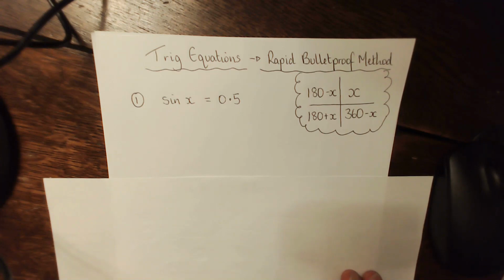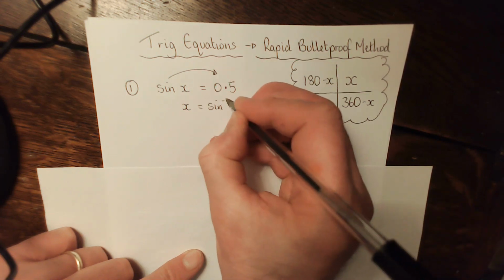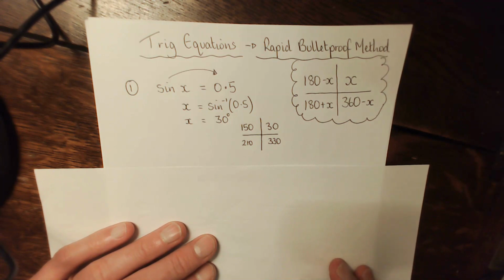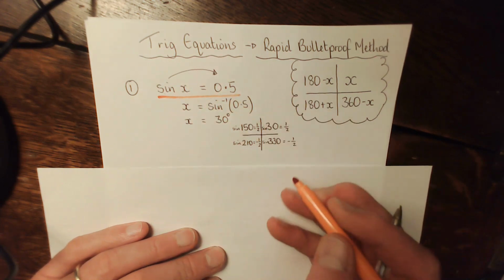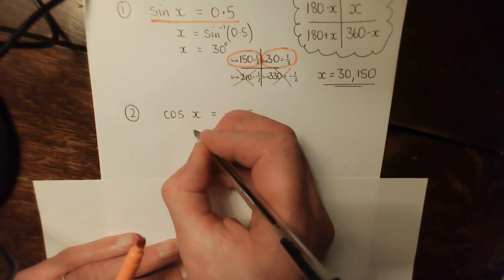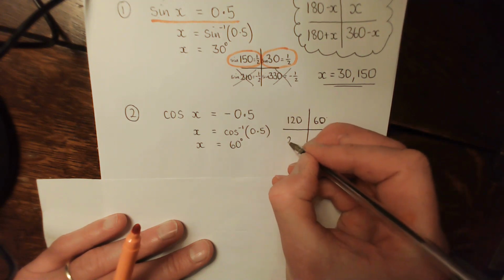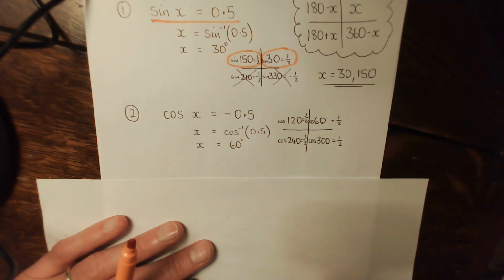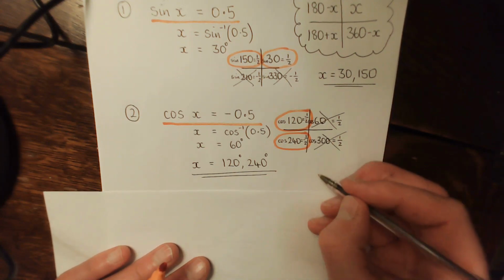Solving Trigonometric Equations - Rapid Bulletproof Method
A quick way to work out Trig Equations